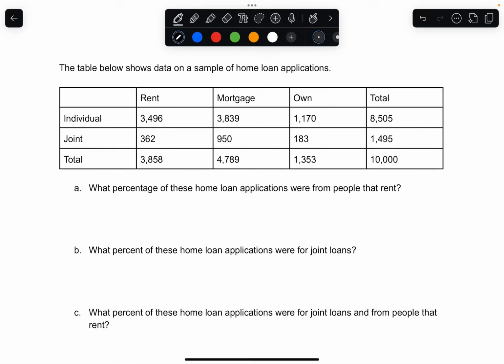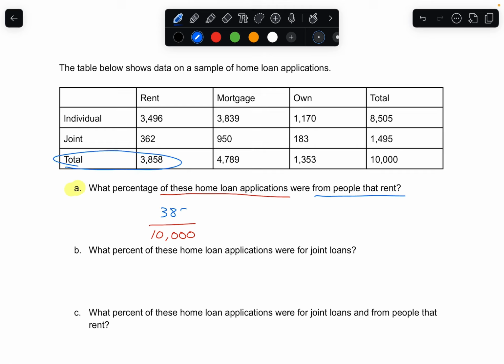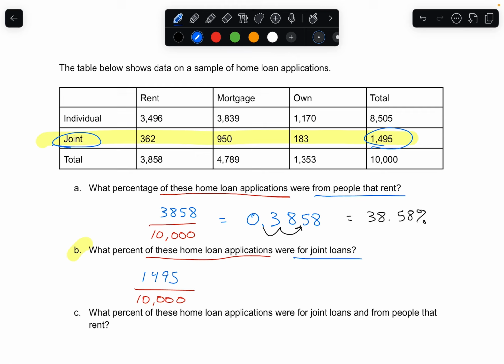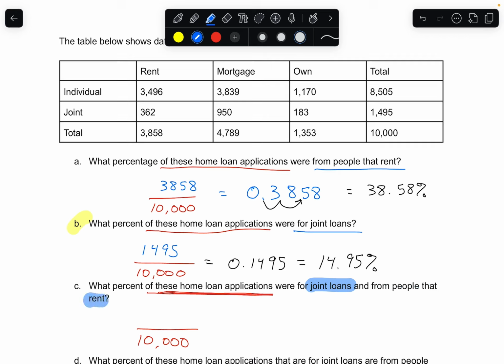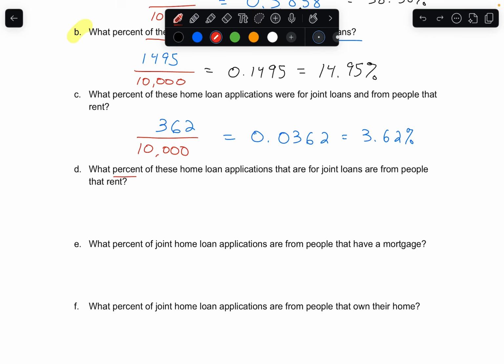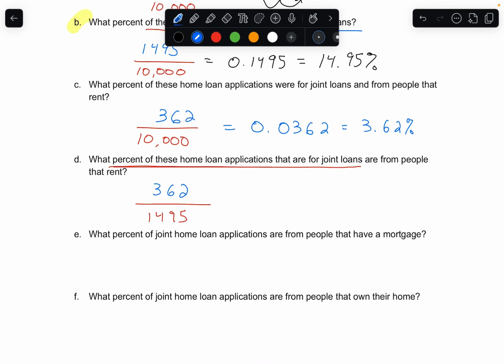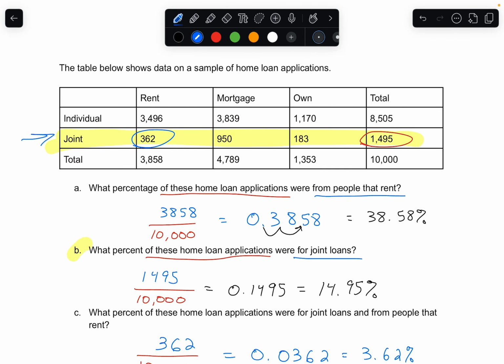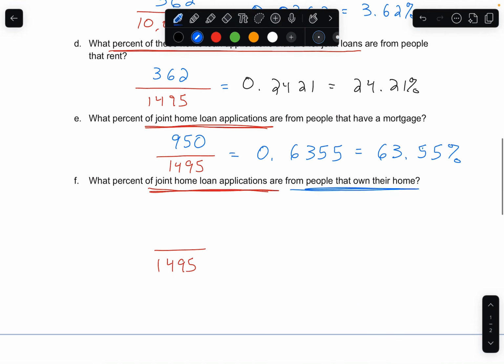2.2.2 two way tables